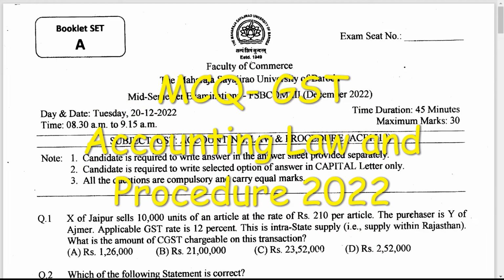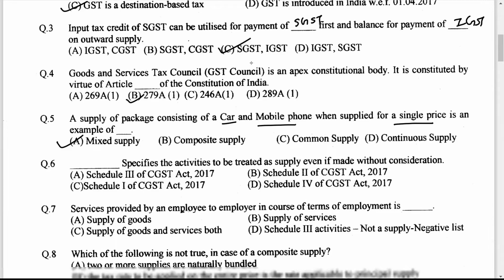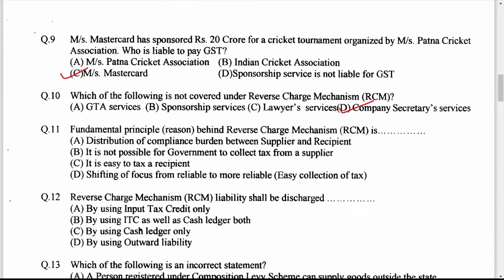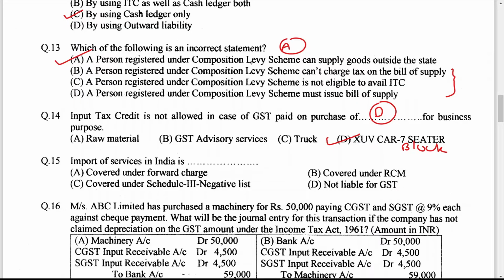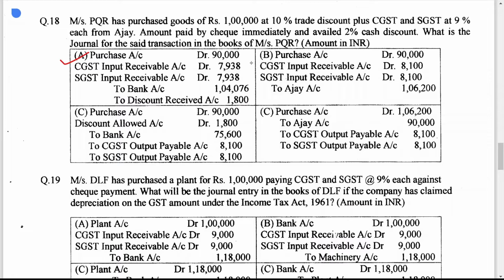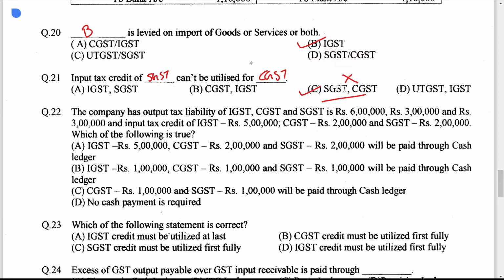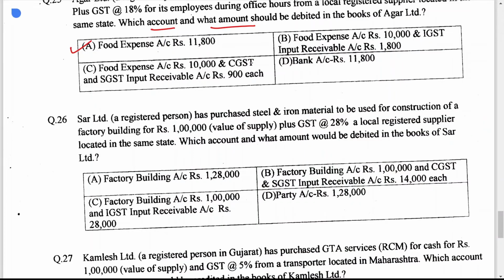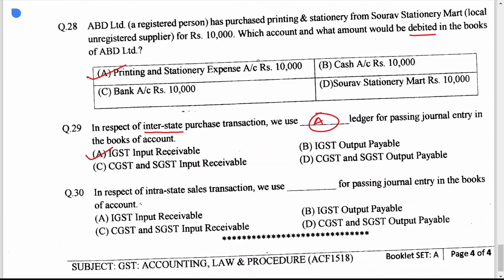GST / MCQ GST Accounting Law and Procedure 2022